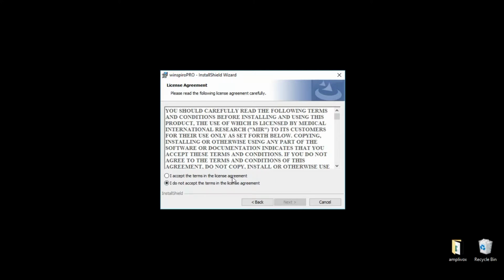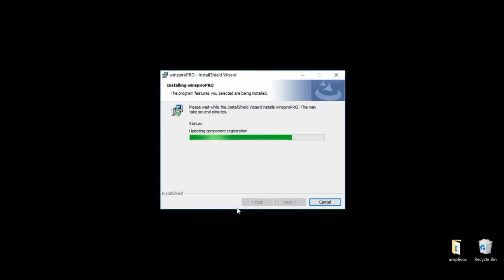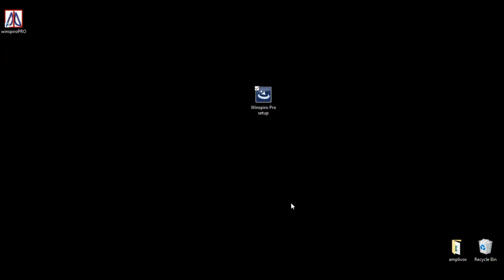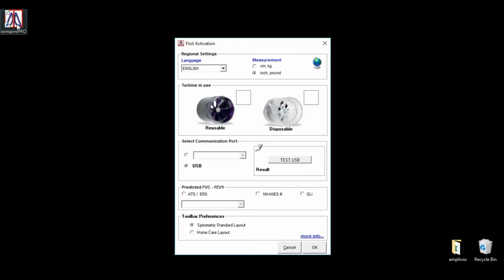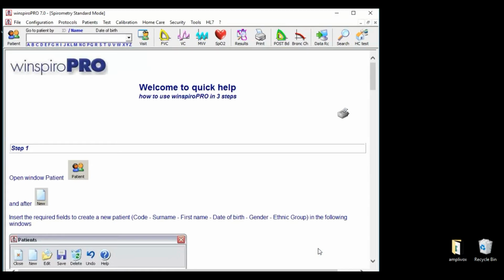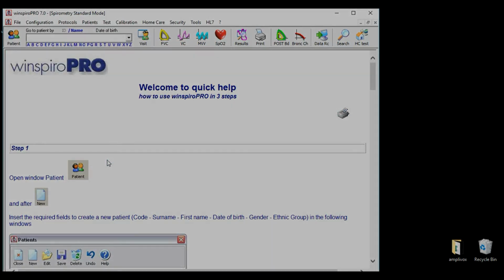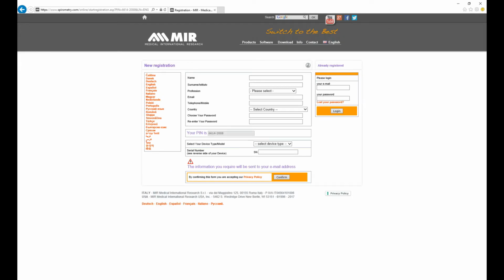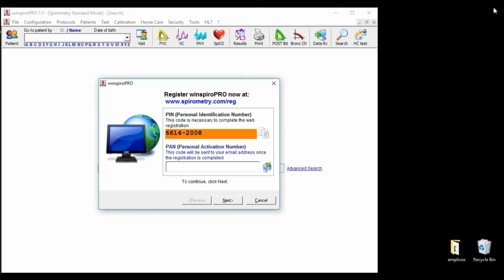Amplivox | How to install winspiroPRO software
Watch this short video to learn how to download and install the winspiroPRO software onto your PC. Constanze talks you through obtaining your registration code, so you are ready to start using the software.

Please note that Amplivox products and software displayed are correct at time of creation. With a policy of continuous development, products and software may change, but can be considered correct for demonstrative purposes.